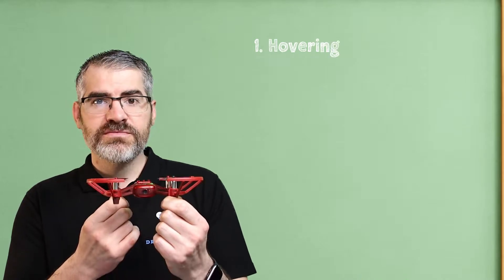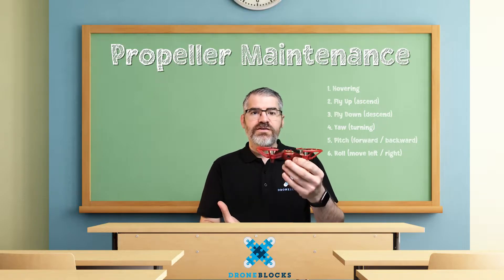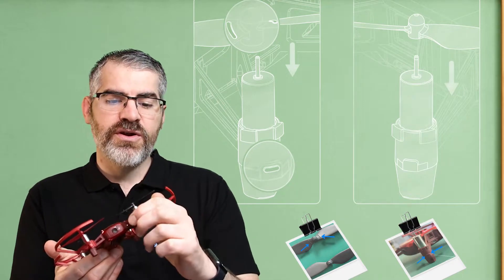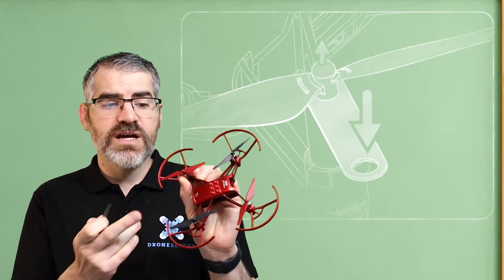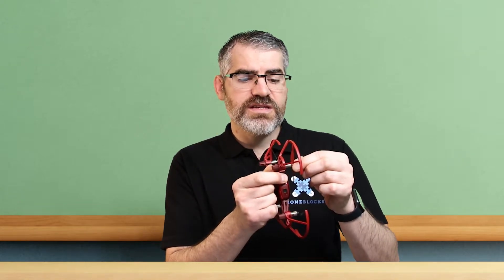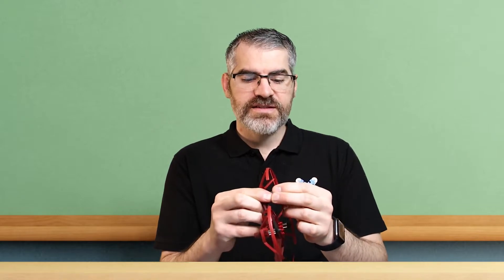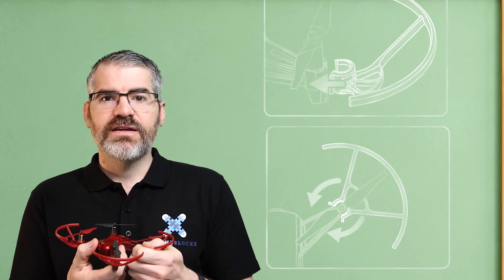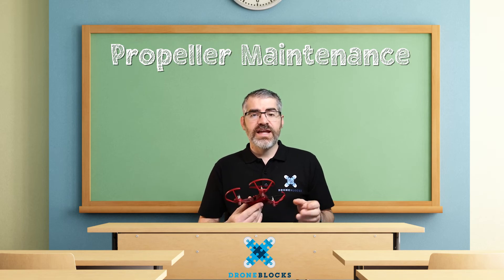DJI Tello Drone Propeller Maintenance